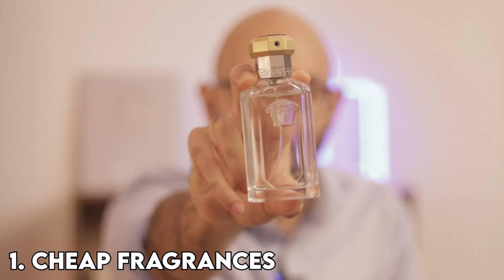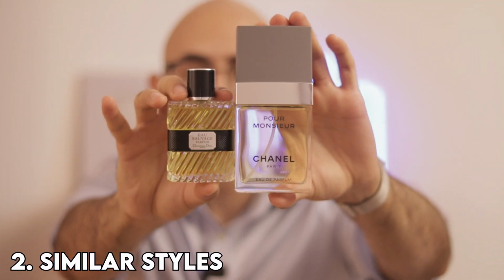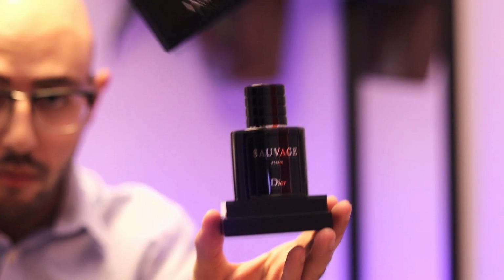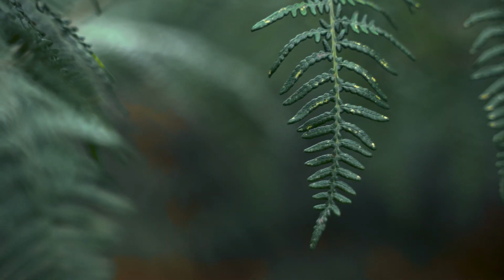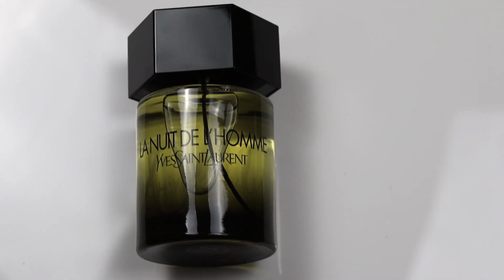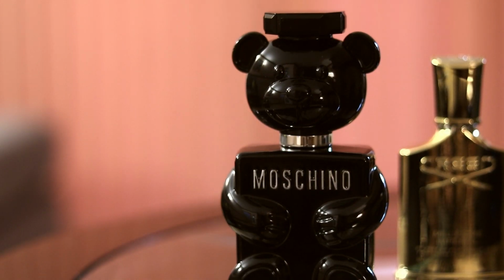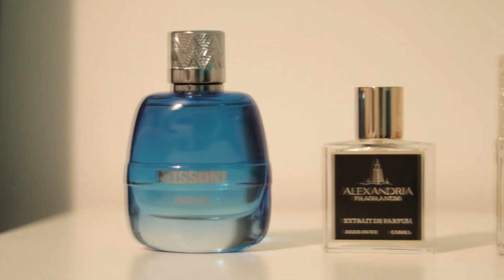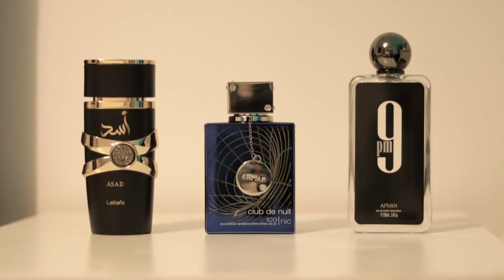Stop Wasting Money On The Wrong Fragrances | Men’s Cologne/Perfume Review 2024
What are your thoughts on these tips? What other tips would you provide?

FRAGRANCES FEATURED:
Dreamer Versace
212 Men Carolina Herrera
Legend Spirit MontBlanc
Cool Water Davidoff
Eau Sauvage Parfum Dior
Pour Monsieur Eau de Parfum Chanel
Versace Pour Homme Versace
Allure Homme Sport Chanel
Sauvage Elixir Dior
Oud for Greatness Initio Parfums Prives
Spicebomb Viktor&Rolf
Bvlgari Man In Black Bvlgari
Oud Touch Franck Olivier
Oud Malaki Chopard
Oud Eau de Parfum Acqua di Parma
Fougère d'Argent Tom Ford
Green Irish Tweed Creed
Tonka Cola Mancera
Chocolate Greedy Montale
Asad Lattafa Perfumes
Toy Boy Moschino
Kouros Yves Saint Laurent
9 PM Afnan
Khamrah Lattafa Perfumes
Amber Oud Tobacco Edition Al Haramain